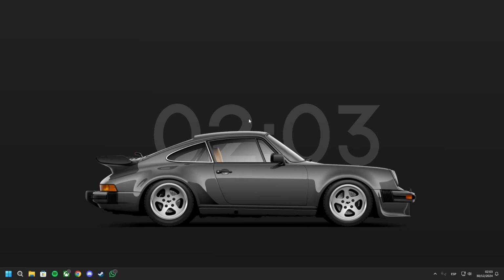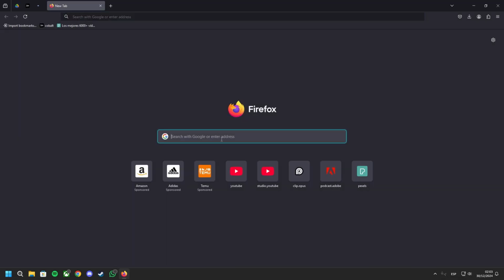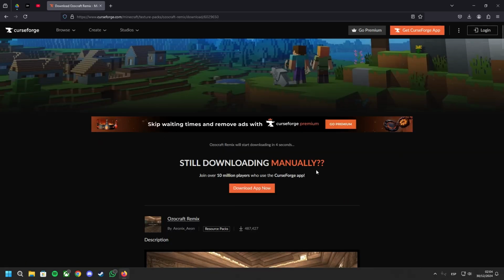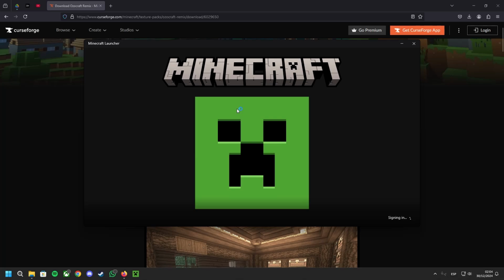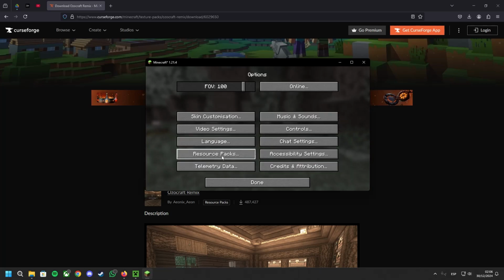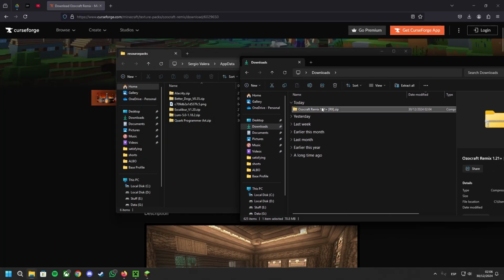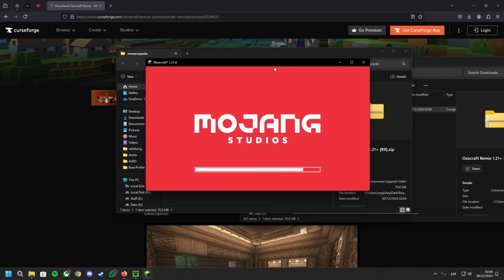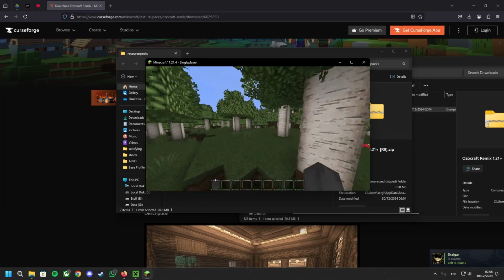How To Add Texture Packs To Minecraft (2025 Tutorial)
In this video you will learn how to install and add resource packs in minecraft!